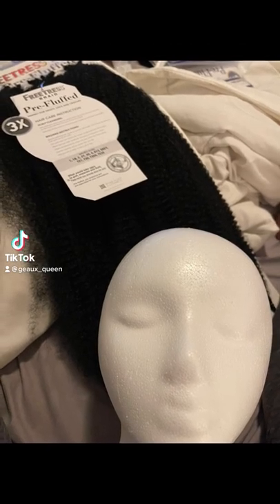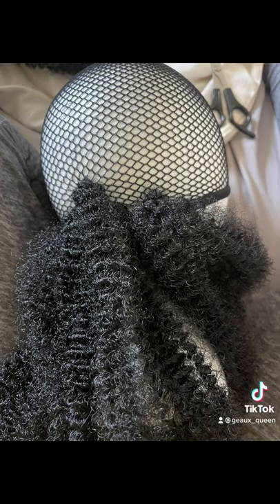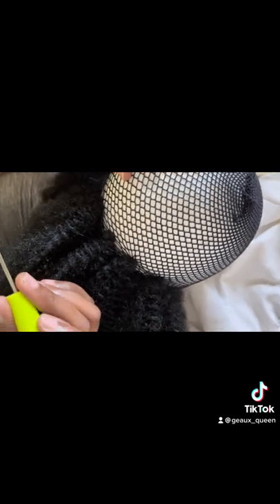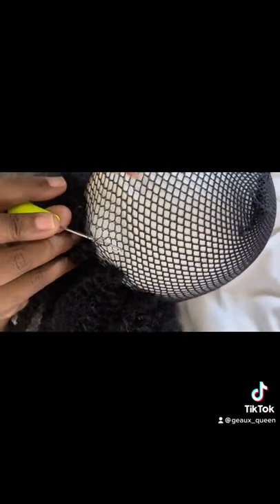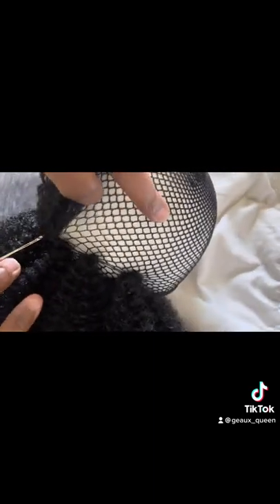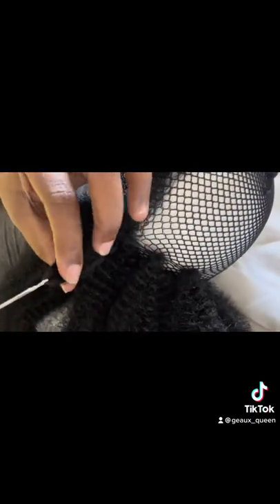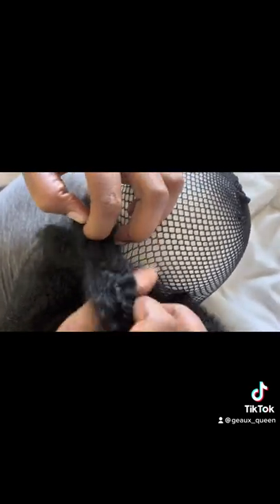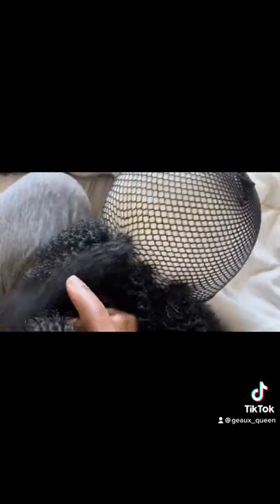DIY Crochet Half-Wig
1 pack of Freetress Pre-Fluffed Crochet Braid Hair #1

*I originally bought 3 packs of hair. Waaaaaayyyyy too much! The unit was humongous and I took out a ton of of the hair before wearing it was the natural clip in.